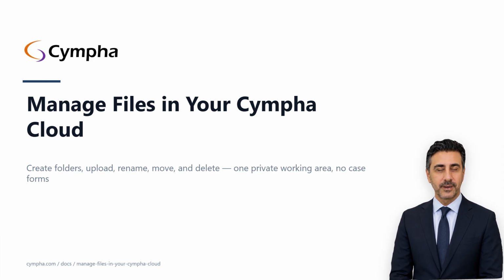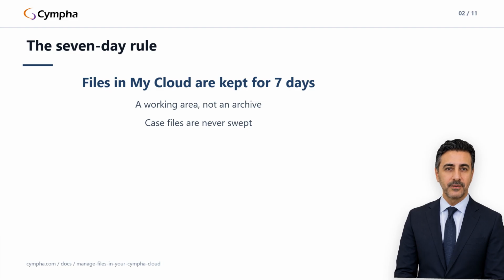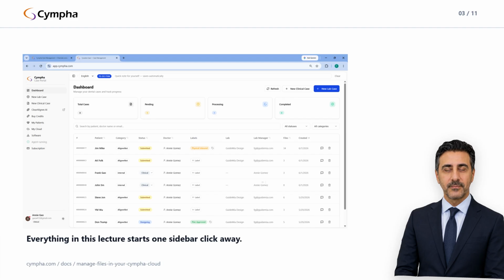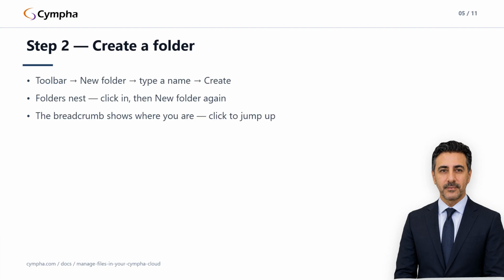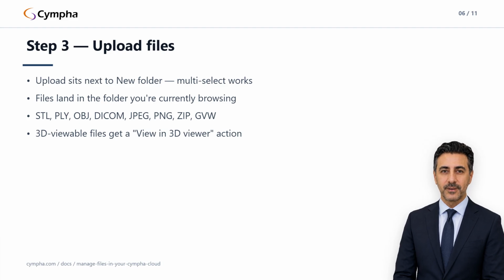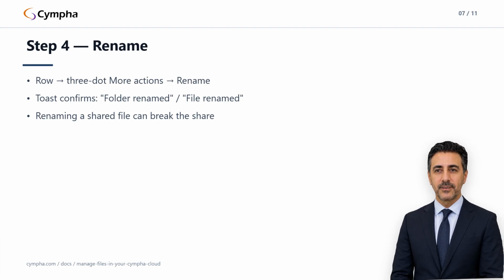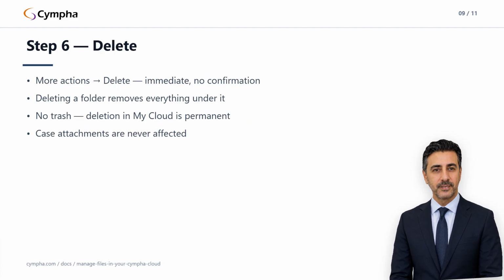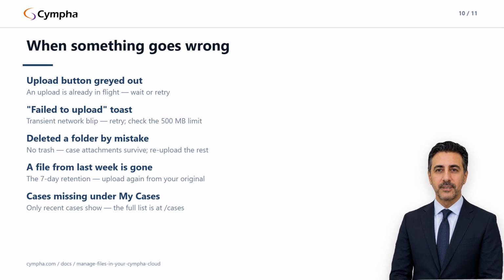36 manage files in your cympha cloud